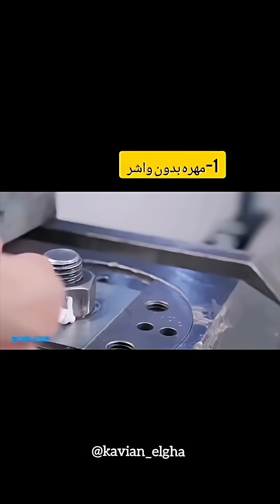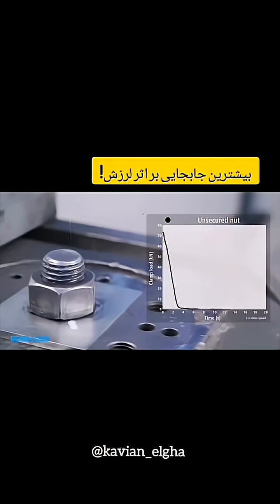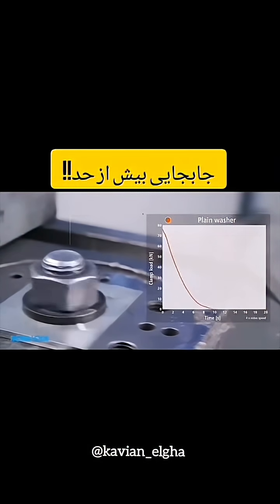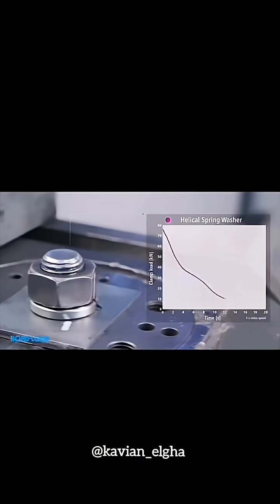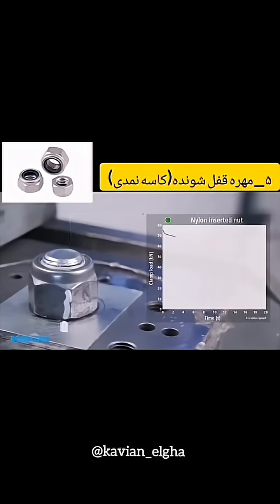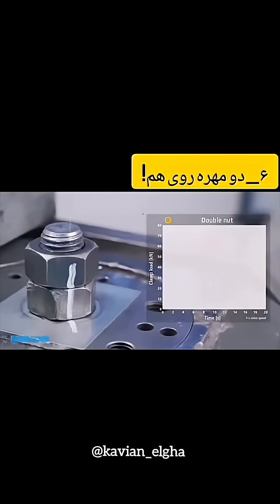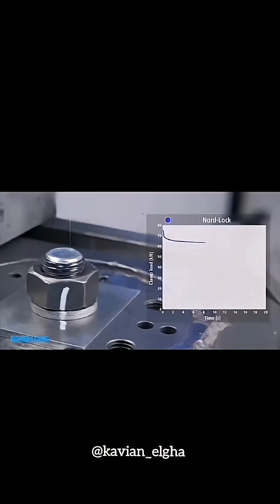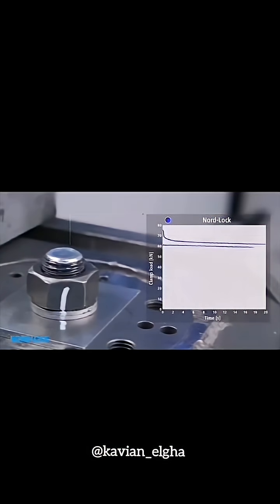تاثیر انتخاب واشر در باز شدن مهره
یکی از عوامل اصلی لرزش و باز شدن مهره‌ها در ماشین‌آلات و سازه‌ها، نبود انتخاب درست واشر است.
واشرها علاوه بر توزیع یکنواخت فشار، می‌توانند نقش مهمی در جلوگیری از شل شدن اتصالات ایفا کنند.
📌 انتخاب نوع مناسب واشر (فنری، تخت، قفلی و...) بسته به شرایط کاری، کلید افزایش ایمنی و عمر مفید تجهیزات است.